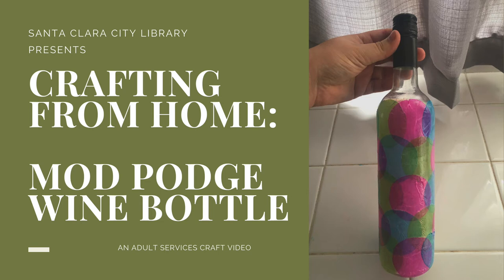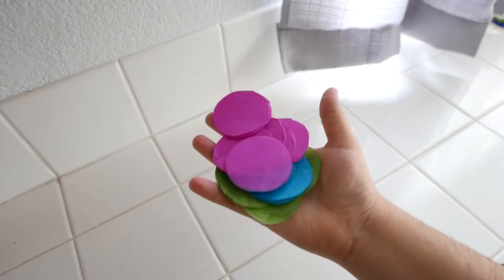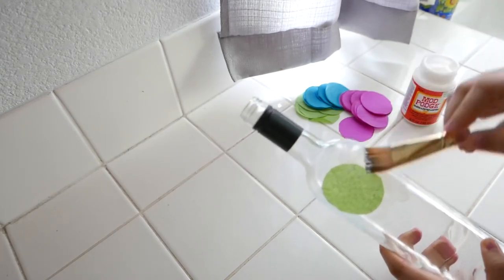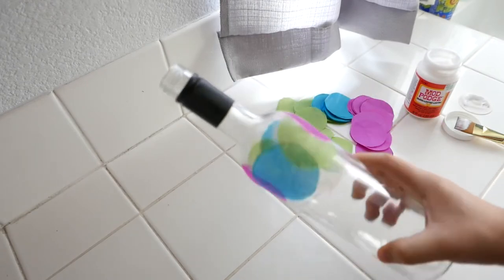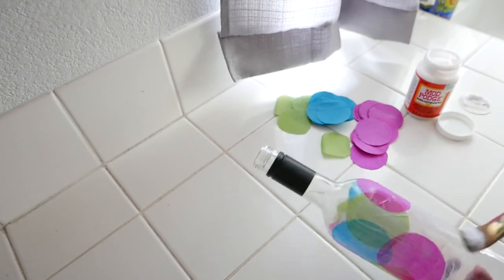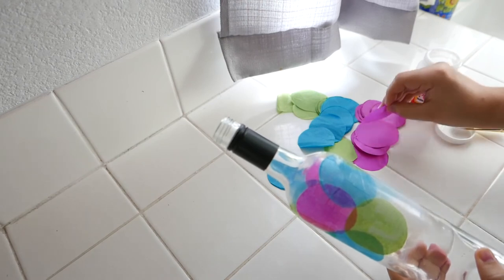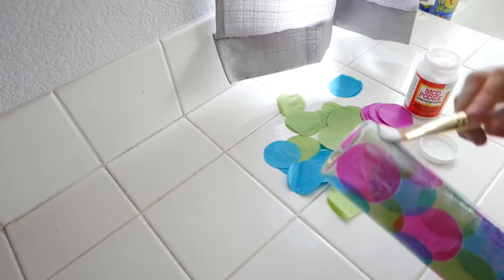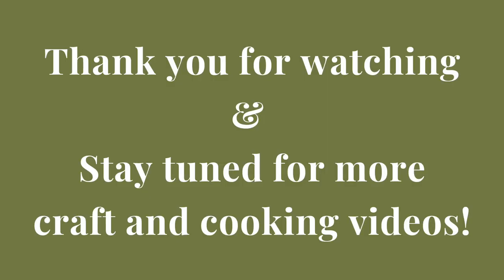Mod Podge Wine Bottle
Calling all crafters from home! Turn an empty wine bottle into a decorative piece using mod podge and tissue paper.